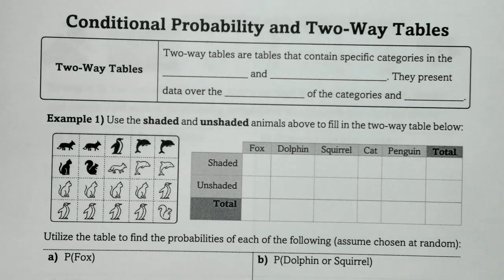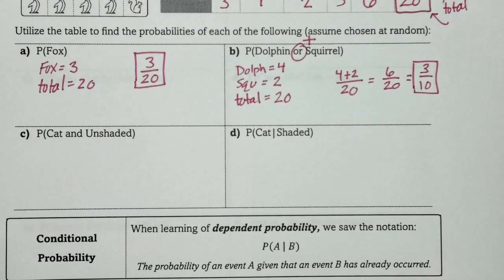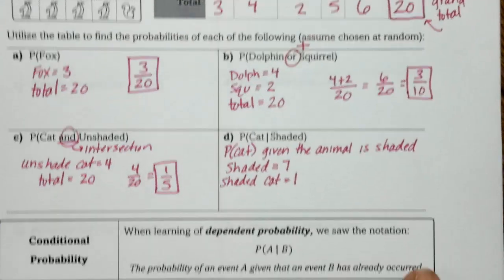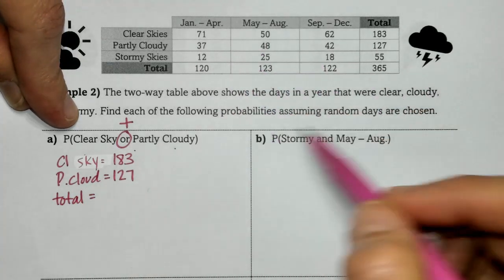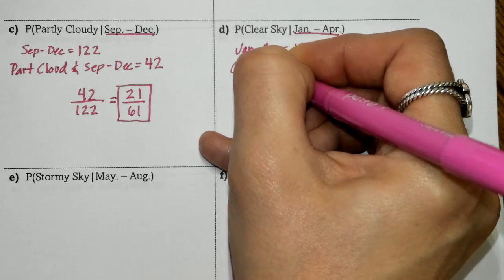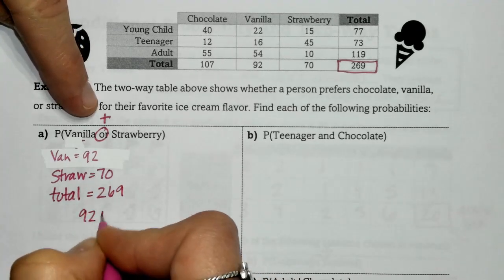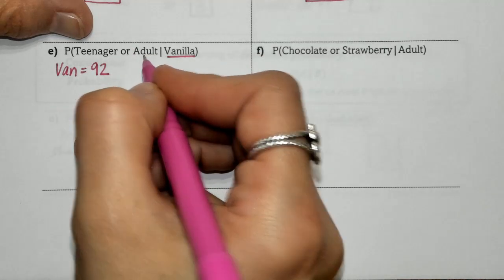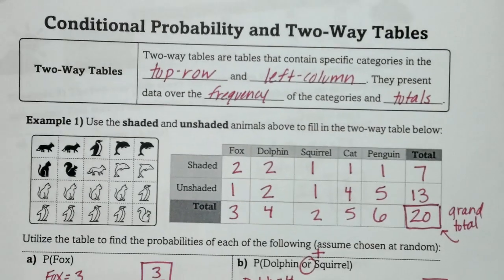Conditional Probability & Two-Way Tables